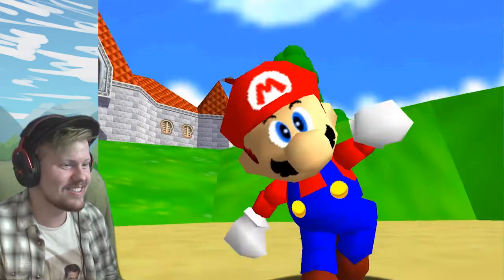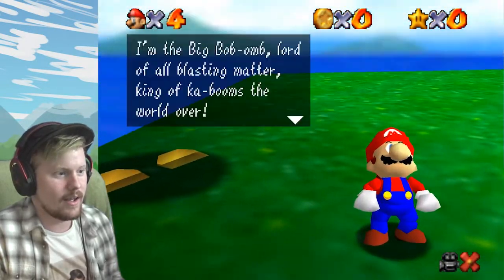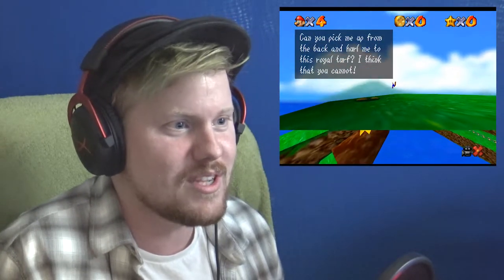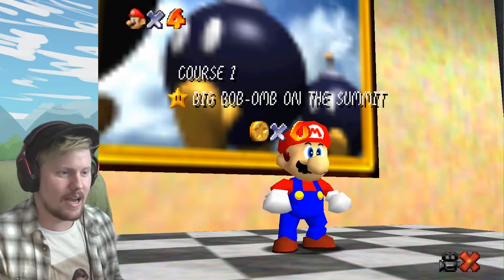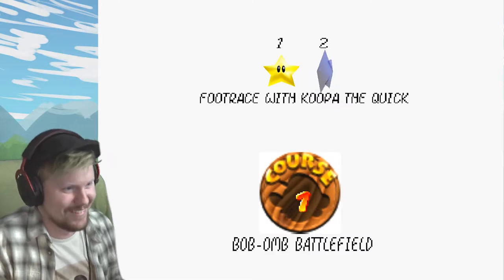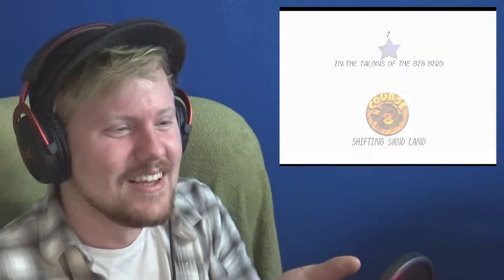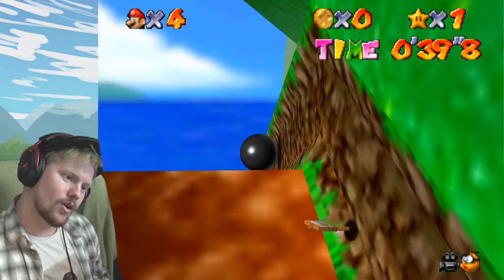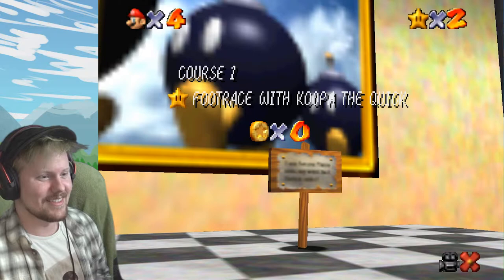Mario 64 hacked (Chaos edition) Part 1 Epic Hedgie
Ever thought it would be fun with some mario chaos? yes? good. its messed up

ROM created by Kaze Emanuar! (You can get the ROM here too.) -

►Wanna hang out with the community on discord? Well you are welcome